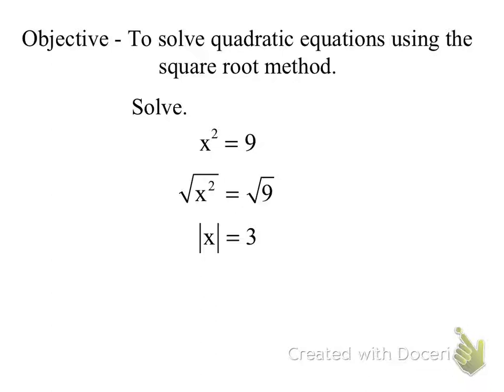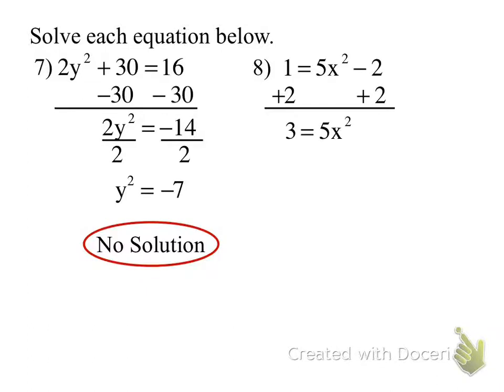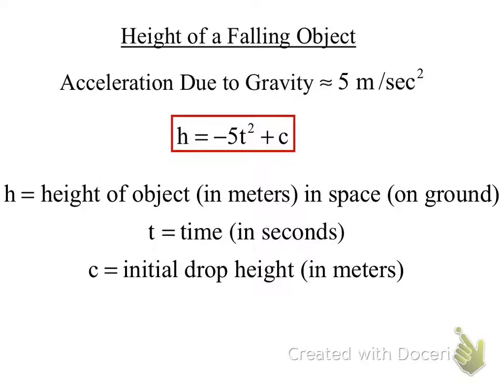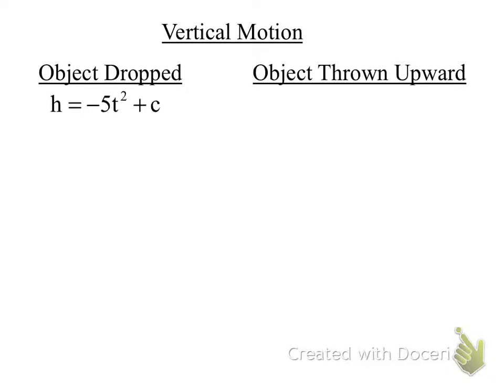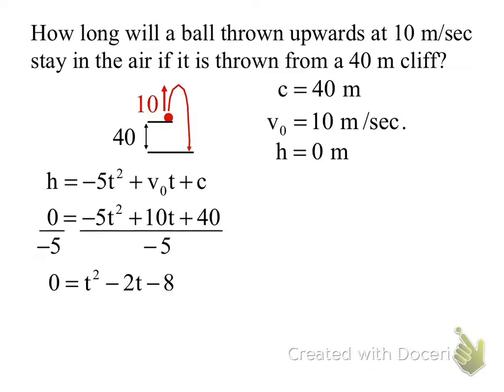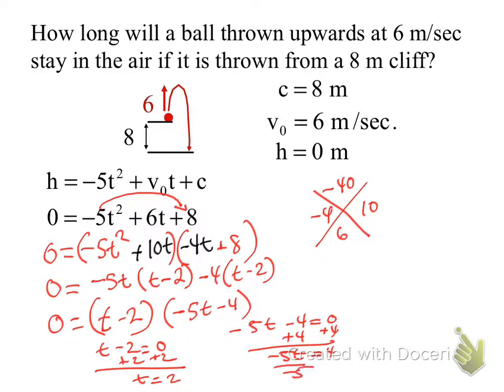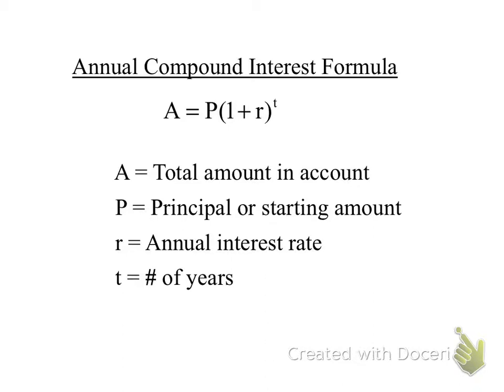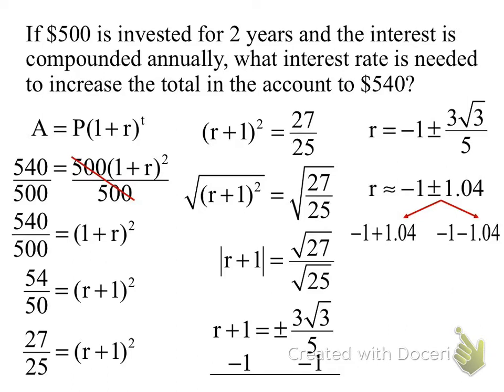13.2 Solving quadratic using the square root method.